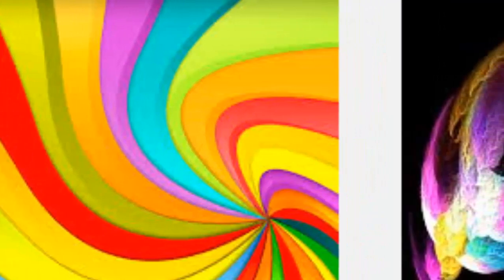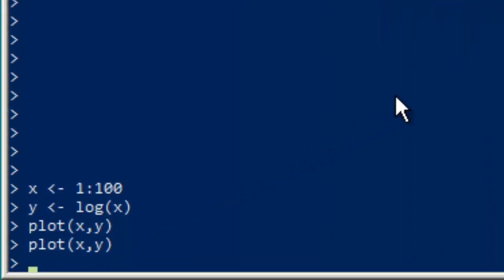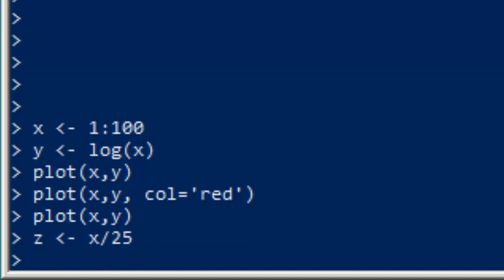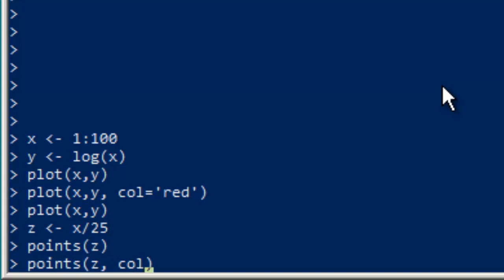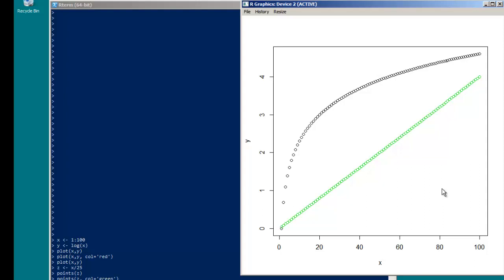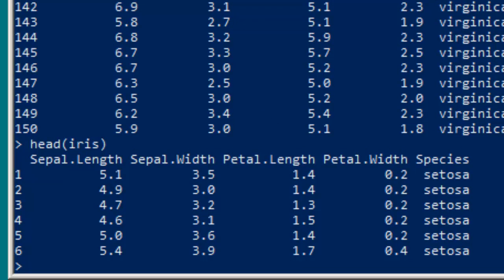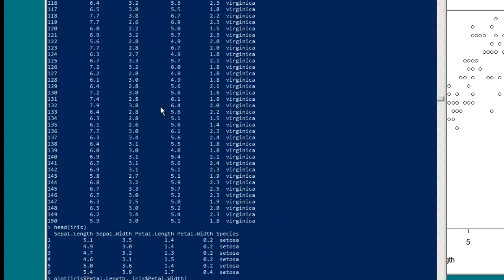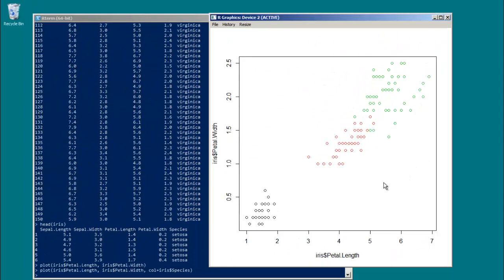Learn R quick and diRty 22 - Adding Color within R Plots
In this R tutorial we will learn how to implement color with R Plots.